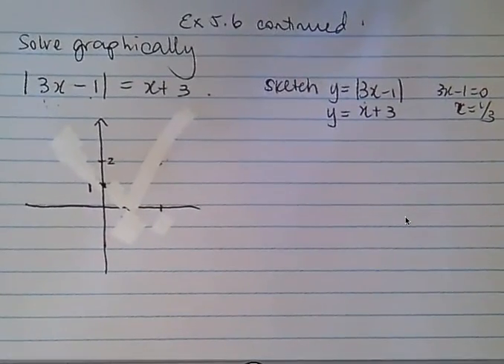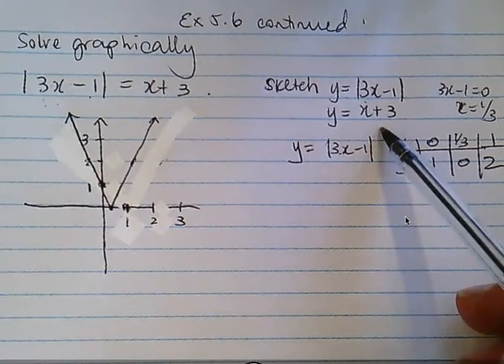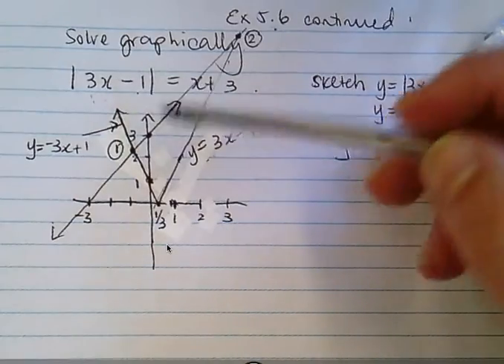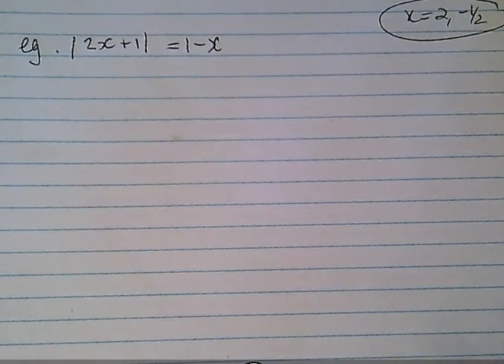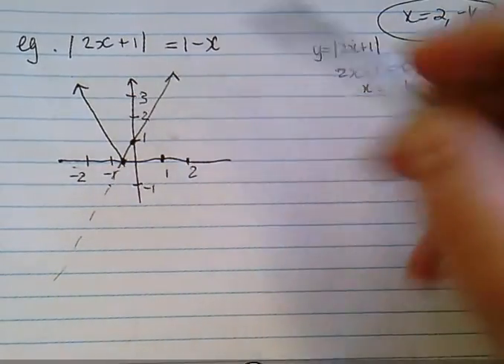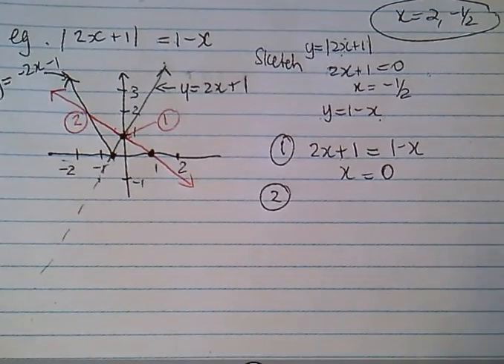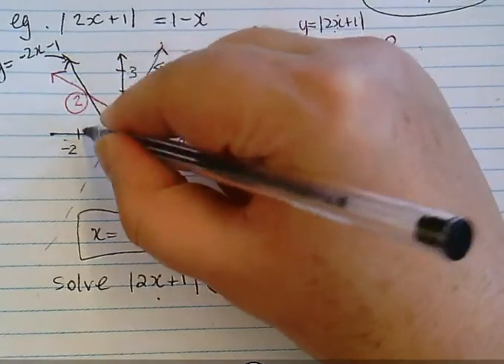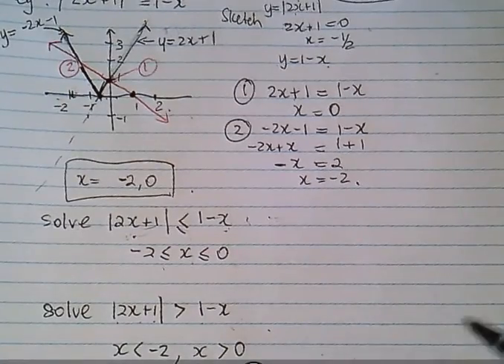Ex 5.6 Part 2 Absolute Value